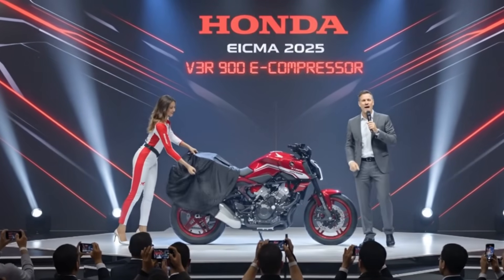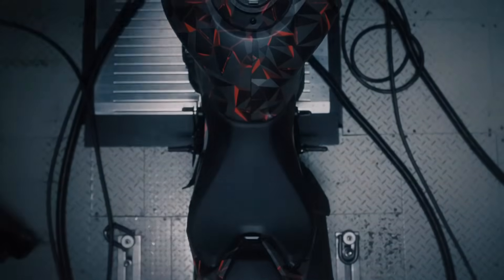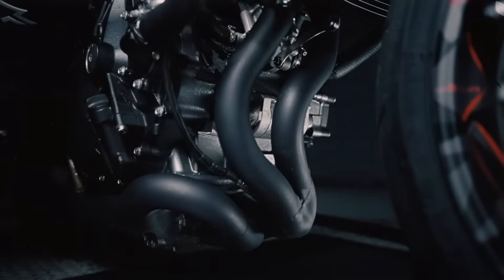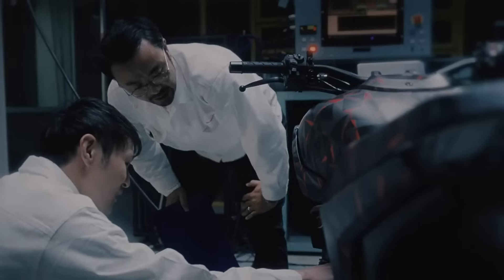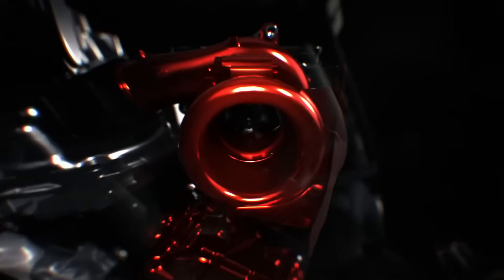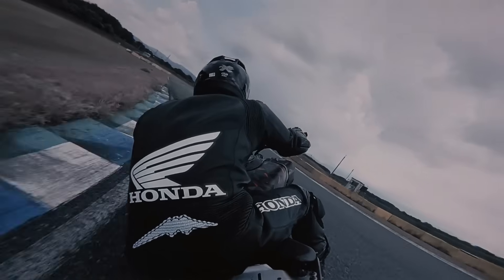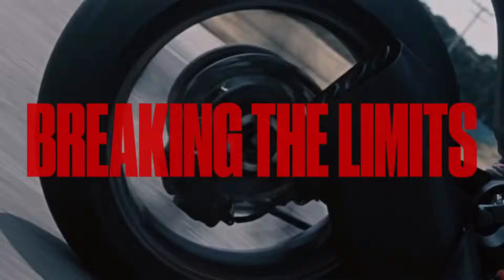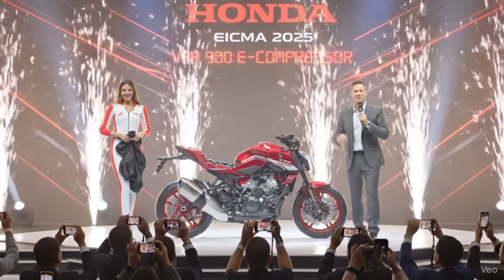EICMA 2025 : 2026 NEW HONDA V3R E-COMPRESSOR FINALLY REVEALED!! (FEATURES & BENEFITS)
Honda just dropped a bombshell at EICMA 2025: the Honda V3R 900 E-Compressor. This isn't just a new bike; it's a revolutionary 900cc V3 engine with an electric supercharger!

In this video, we break down everything you need to know about the new Honda V3R 900 E-Compressor prototype. Honda claims this new E-Compressor technology gives the 900cc V3 engine the power and performance of a 1200cc bike, but with better efficiency and ZERO lag.

We cover:
How the new "E-Compressor" (Electric Supercharger) works
The new 900cc V3 engine design
The new 2026 "Honda Flagship Wing" emblem
What this means for the future of Honda motorcycles (A new Fireblade? A new Streetfighter?)
What are your thoughts on this new technology? Is this the future of performance motorcycles?